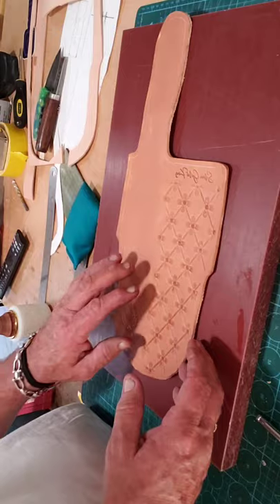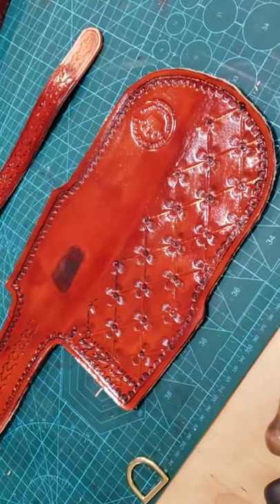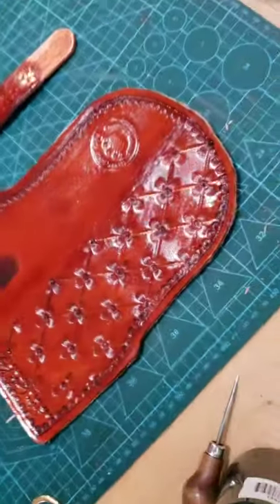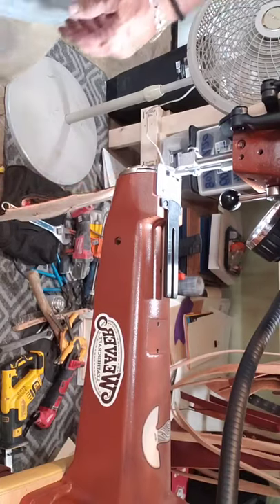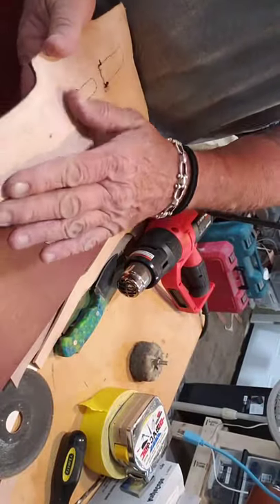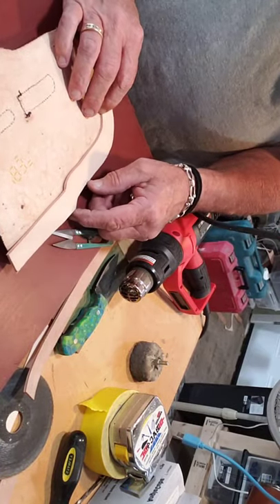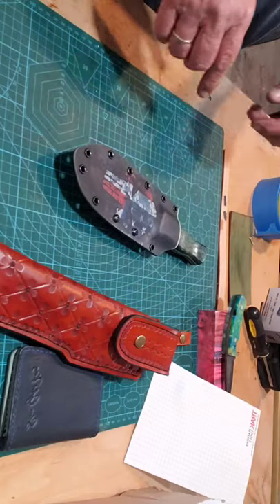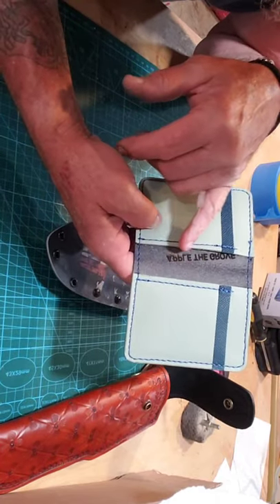Making a leather sheath, part 3 of the damascus knife build.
I had lots of fun making this knife and sheath for Green Mountain Metal Detecting, Brad.

Thank you Bryan.